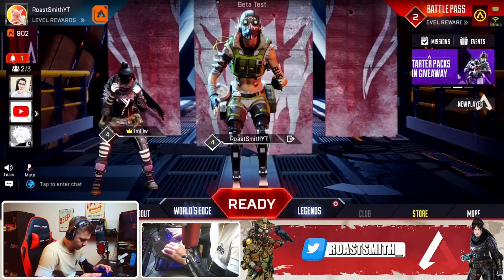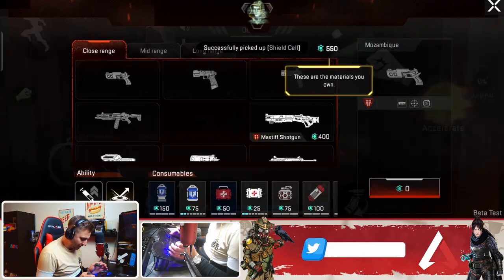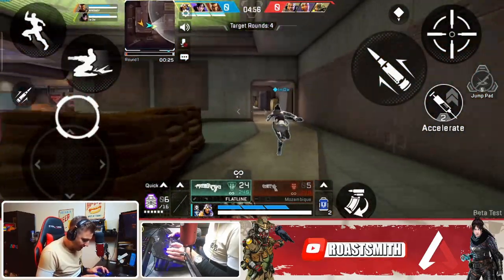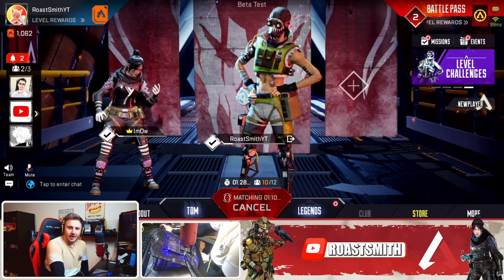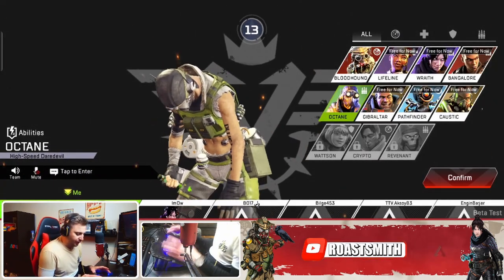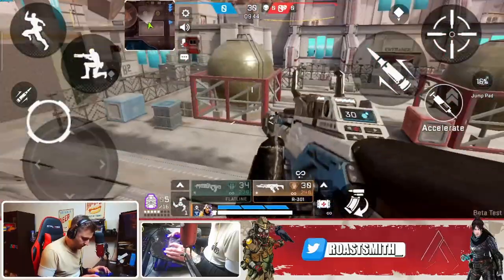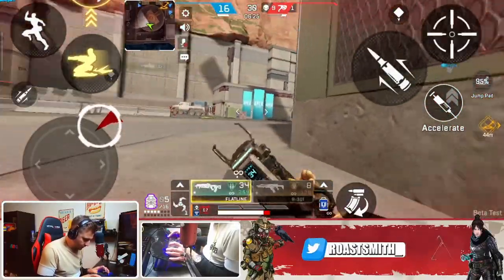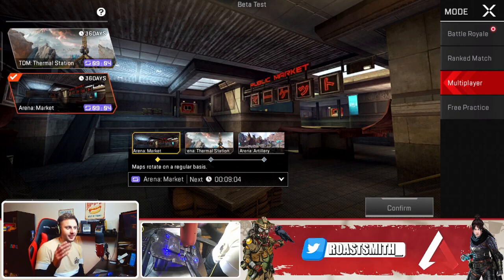NEW MULTIPLAYER MODE | Apex Legends: Mobile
NEW MULTIPLAYER MODE (Android) (90 FPS) Apex Legends: Mobile